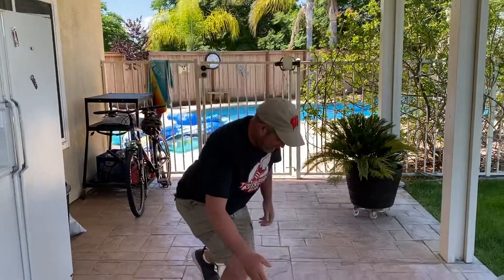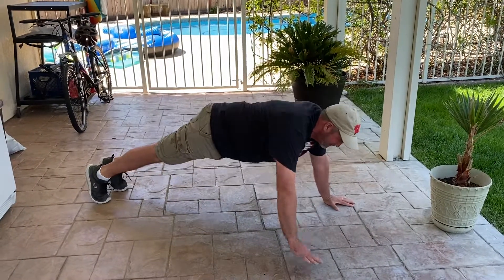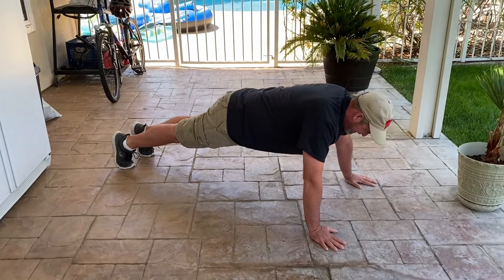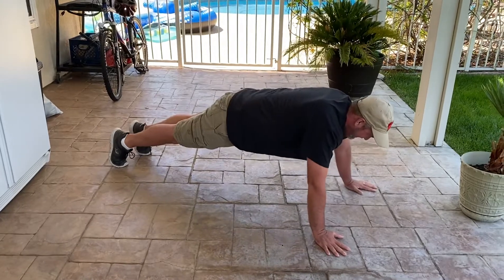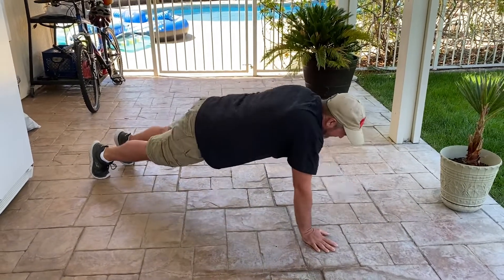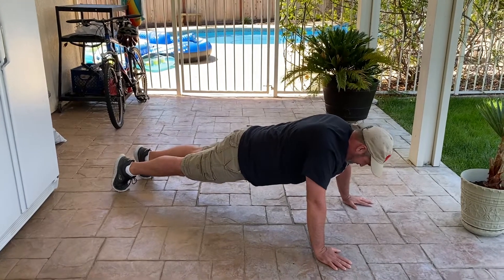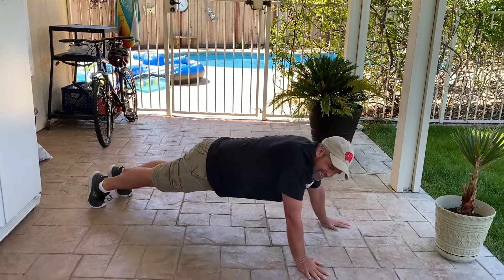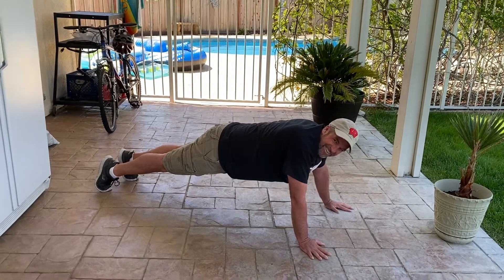ABC Push Ups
Doing push ups with a fun twist.